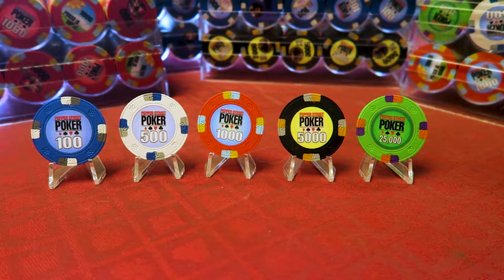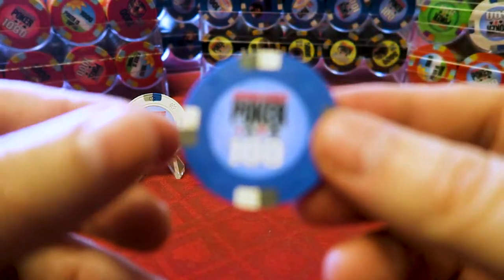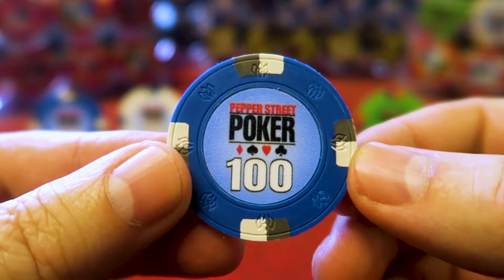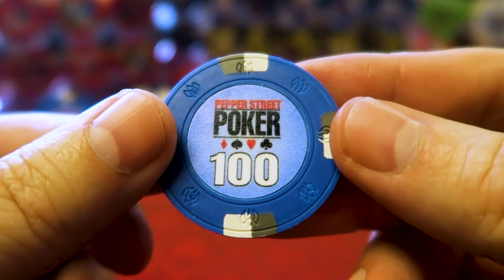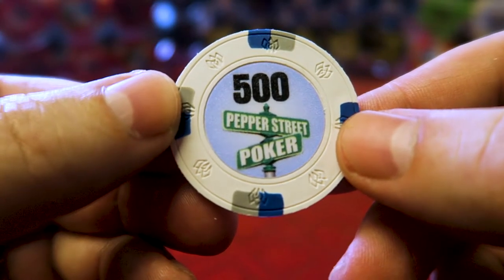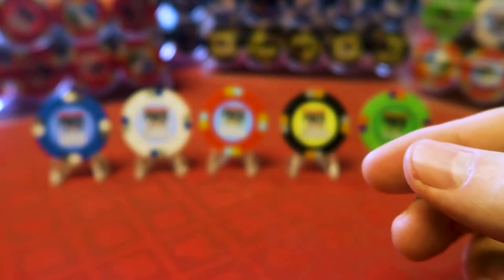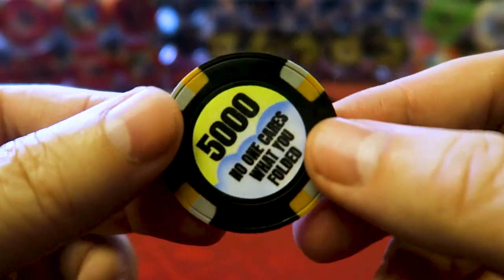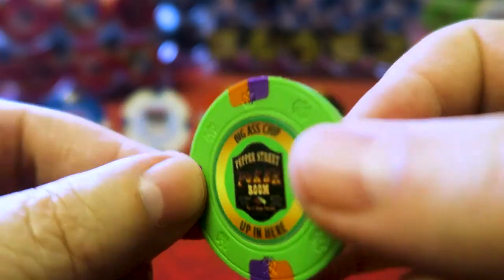Poker Chip Video 12 Chip Lab Part 2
Part 2 of my love letter to Chip Lab.

This time we look at their higher quality "clay" chips - if you're looking to buy a playable set, with an inlay that you can totally customize, these might be for you!

In the video I mistakenly say these chips are made overseas - they certainly ARE NOT, they are made in the USA!   Really wish YouTube would let us overwrite videos!